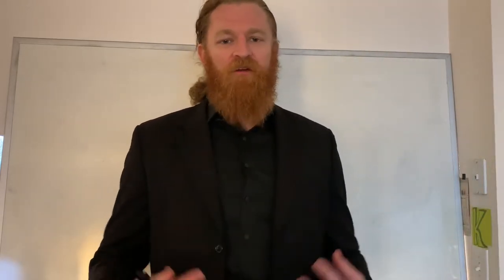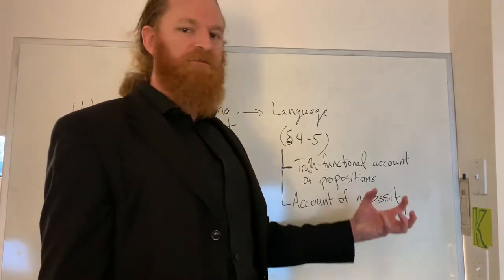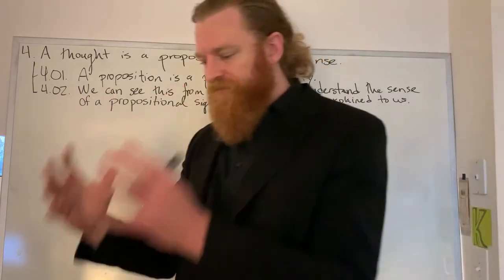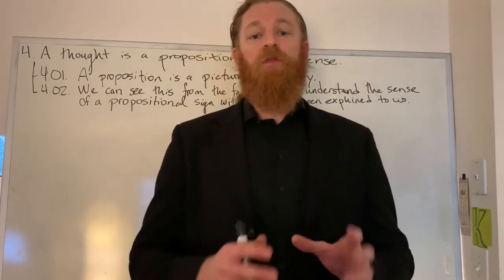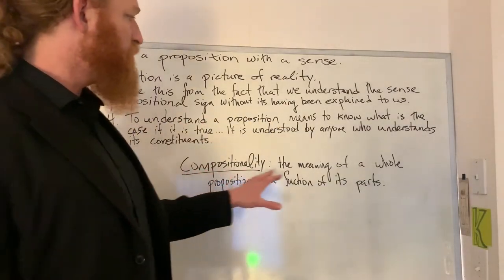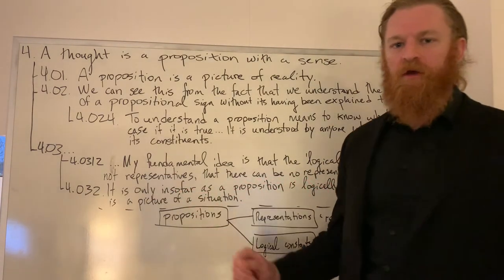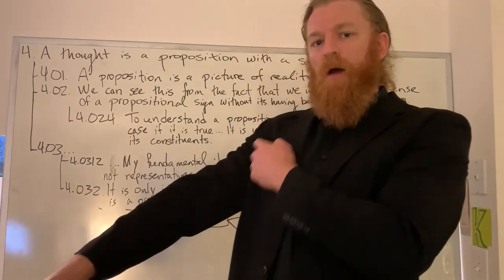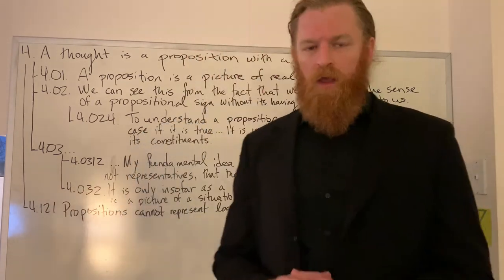Wittgenstein - Tractatus Logico-Philosophicus: Necessity and Contingency (Part 1/3)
Regarding Propositions 4-5